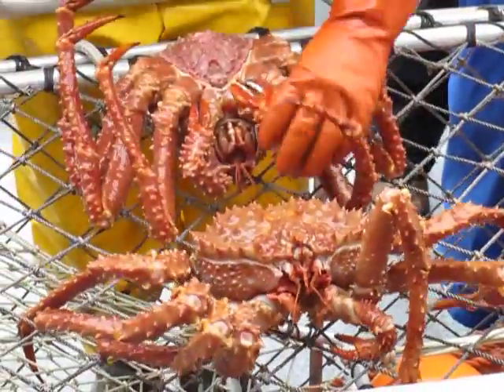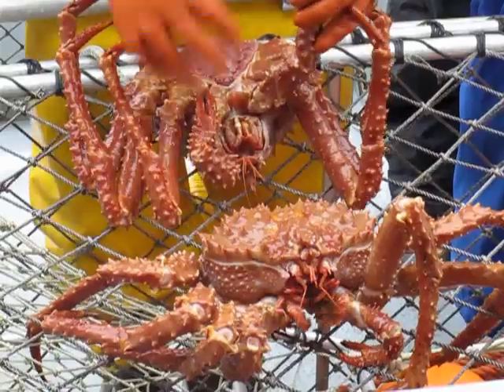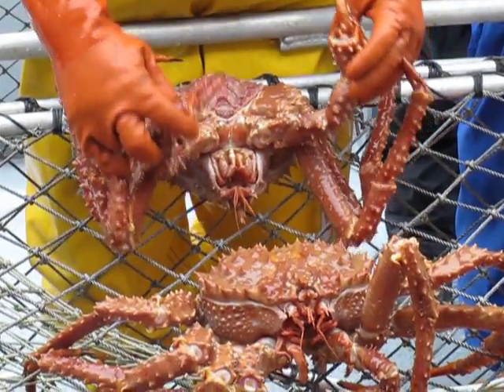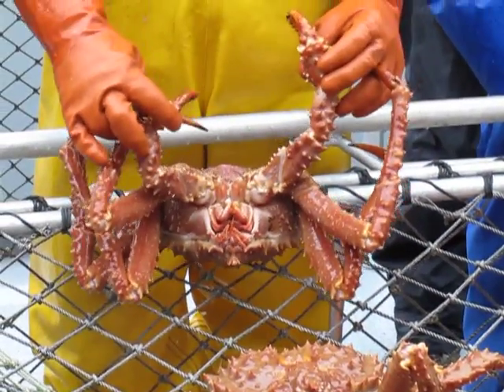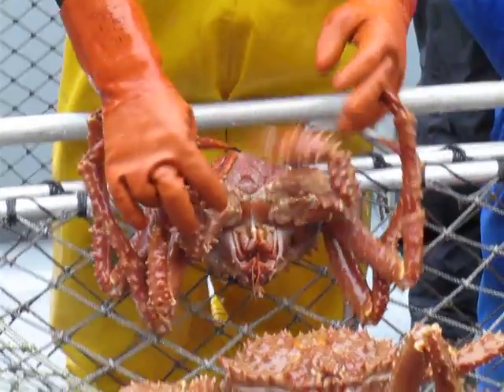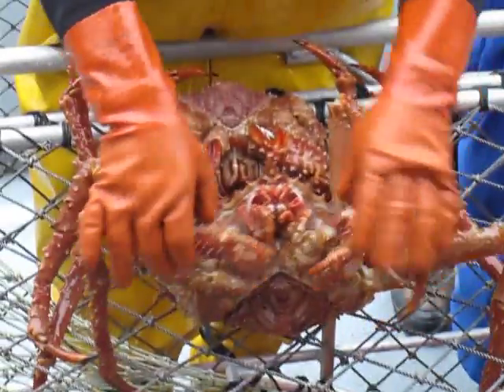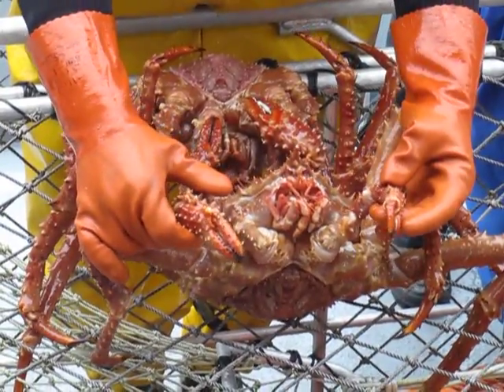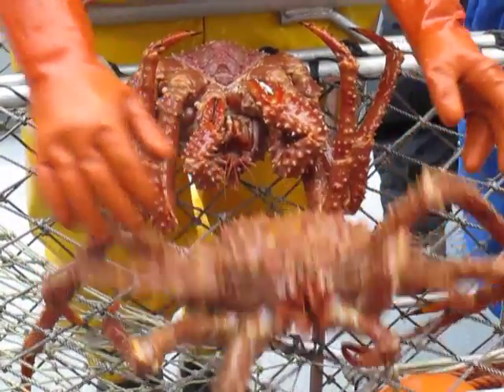Aleutian Ballad - Bering Sea Crab Fisherman's Tour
The Aleutian Ballad is one of the fishing boats featured on Discovery's "Deadliest Catch" TV show. Here's a clip of the Bering Sea Crab Fisherman's Tour which operates out of Ketchikan, Alaska on the Aleutian Ballad boat. The boat takes the tour group to Annette Bay and pulls up traps and shows you the catch of the day. On August 28, 2009 we caught king crab, snow crab, dungeness crab, box crab, rock fish, a sunshine starfish, a Pacific octopus and a really angry wolf eel. (shown here are snow crab).